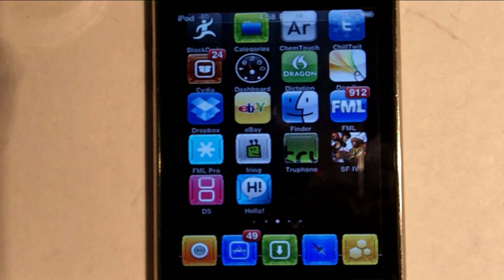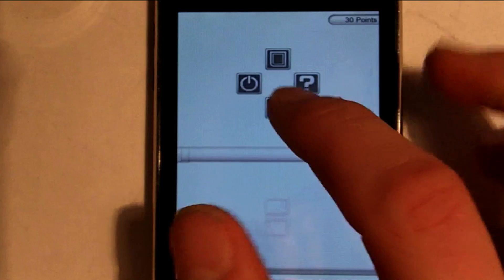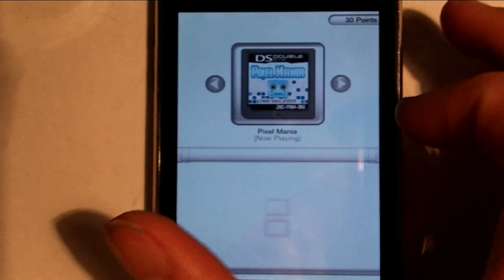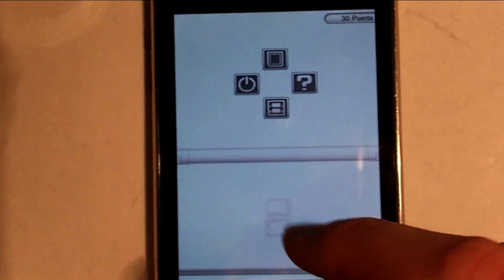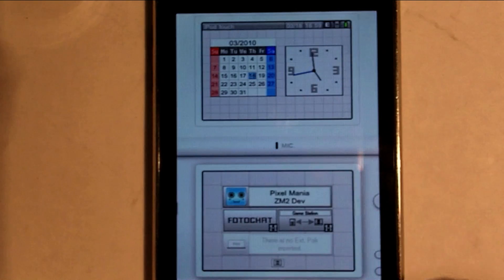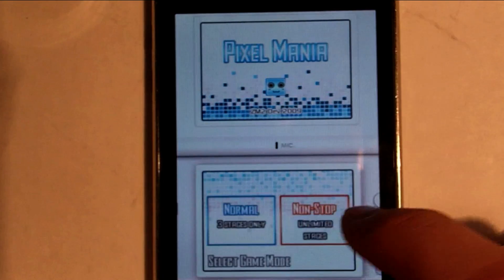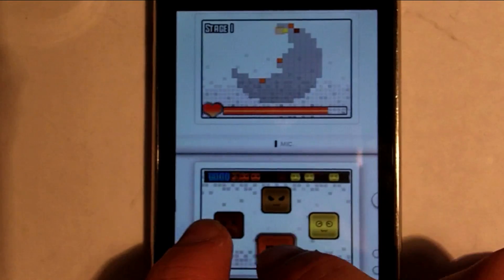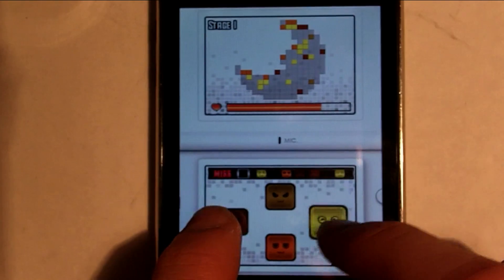Nintendo DS Emulator For the iPhone - Or the clostest thing to one! (ds double sys)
Price: $2.99
rating 6/10